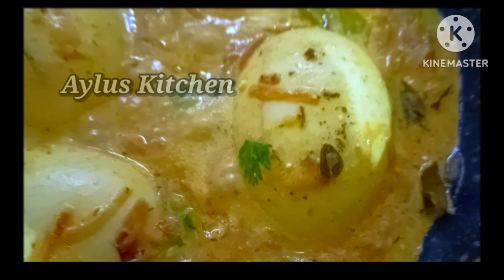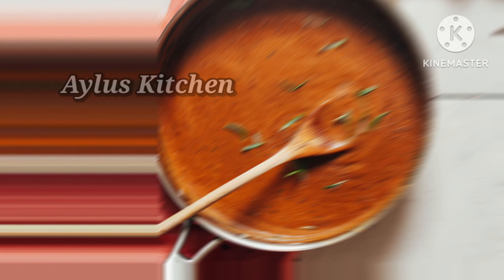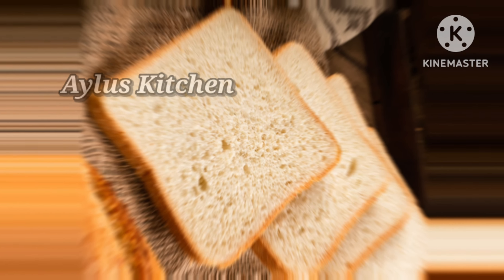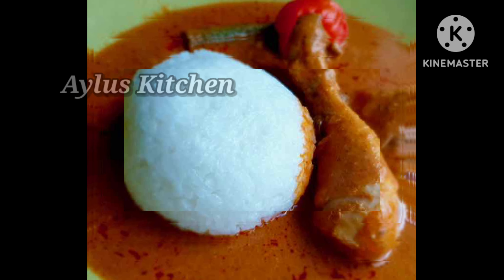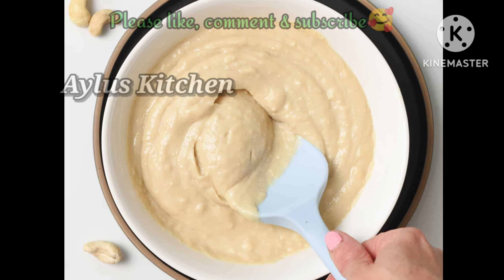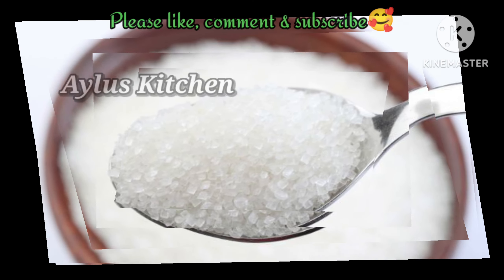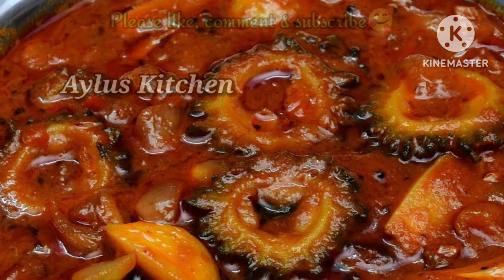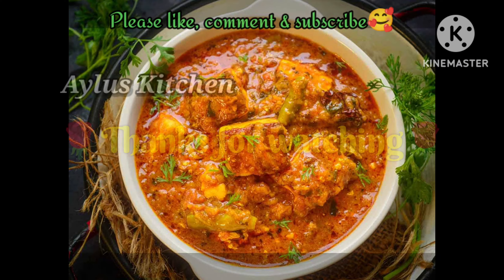വീട്ടമ്മമാർക്ക് ഇതാ ഒരു സന്തോഷവാർത്ത💃കറിയിൽ ഉപ്പ് കൂടിപ്പോയാൽ ഇനി ചീത്തകേൾക്കും എന്ന പേടിവേണ്ട🤩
കറിയിൽ ഉപ്പോ മുളകോ പുളിയോ കൂടിപ്പോയാൽ ഇനി പേടിക്കാനില്ല
ഇതാ പരിഹാരം👍
തീർച്ചയായും കണ്ടിരിക്കേണ്ട പൊടിക്കൈകൾ
kitchen tips in malayalam